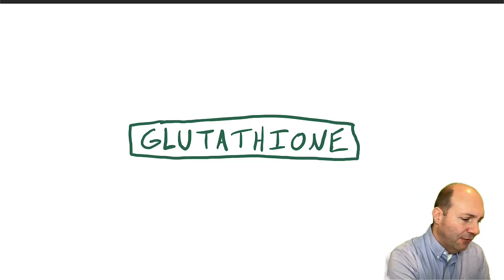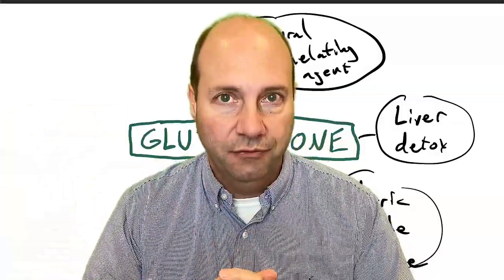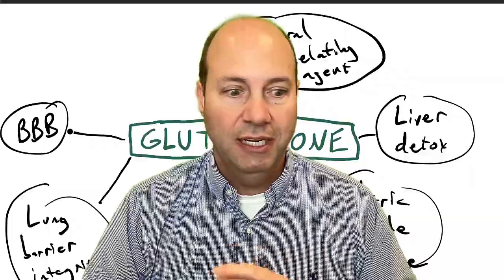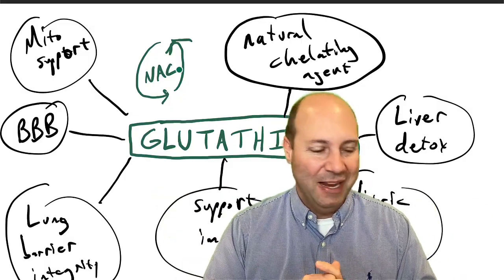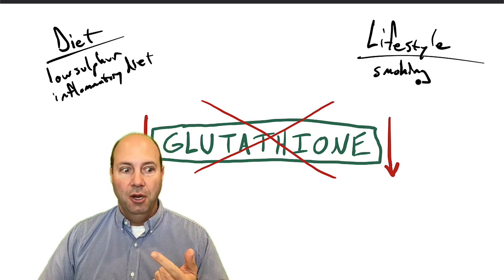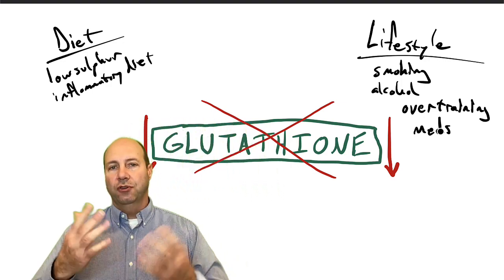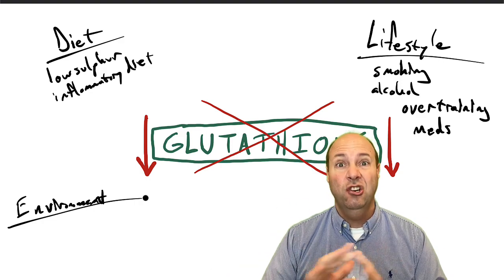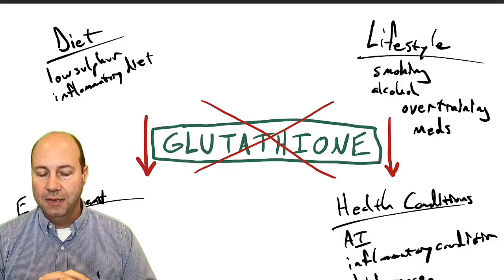Detoxify With Glutathione - Your Secret Weapon!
Glutathione? What is it and what does it do? Dr. Jason Pickel explains how glutathione helps your body and is known as the "master antioxidant". How is it versus NAC? Find out the real benefits of glutathione and how it may help your health issues and symptoms.

Dr. Jason L. Pickel is a Board Certified Chiropractic Neurologist that exclusively helps people who are suffering from complex and chronic health conditions and health problems.  He has helped patients all over the world and he utilizes natural, functional, and alternative methods to deal with issues such as Hashimoto's, Crohn’s/Colitis, Lyme disease, SIBO/IBS, chronic fatigue/CFIDS, brain fog, early Alzheimer's, Multiple Sclerosis, Fibromyalgia, Chronic Autoimmune or Inflammatory conditions, Epigenetic support issues, Neurological conditions, and many more…

🏪 SEARCH on the online stores at:
(Dr. Jason L. Pickel’s ONLINE SUPPLEMENT DISPENSARY-conditions apply.  Certain companies will require a recommendation from Dr Pickel)*

Statements contained in this video have not been evaluated by the Food and Drug Administration. This information is not intended to diagnose, treat, cure or prevent any disease. This information is not to be used as a substitute for appropriate medical care and consultation, nor should any information in it be interpreted as prescriptive. Any person who suspects they have a medical problem or disease should consult their physicians for guidance and proper treatment. The information here is provided for educational or general informational purposes only, which is implicitly not to be construed as medical advice. No claims, guarantees, warranties or assurances are implied or promised. This video is for information only and is the opinion of the author and should not replace the advice of the reader’s physician.  Always consults your physician before embarking on any dietary change or taking any nutritional supplements.